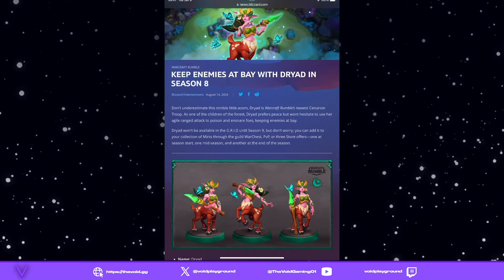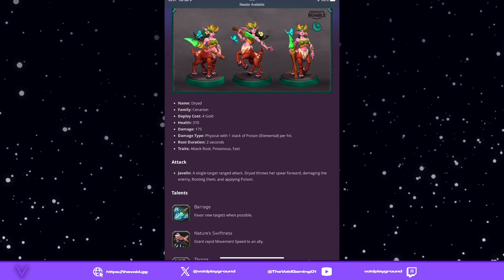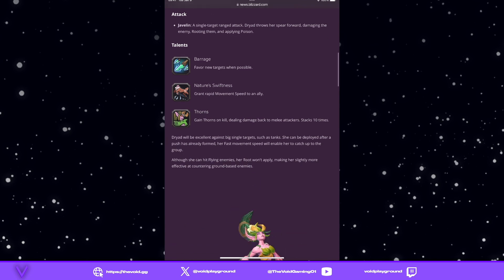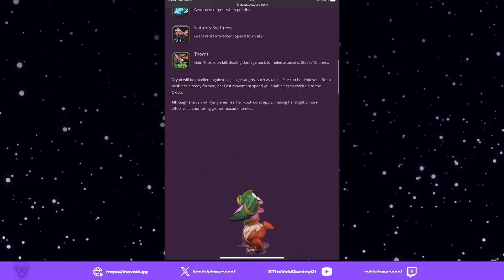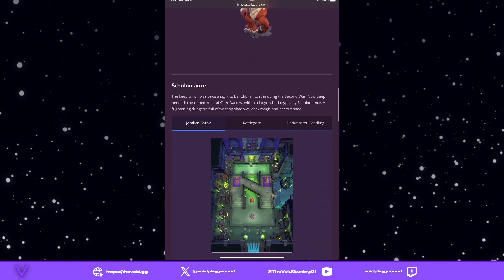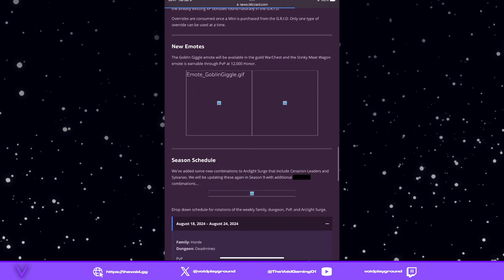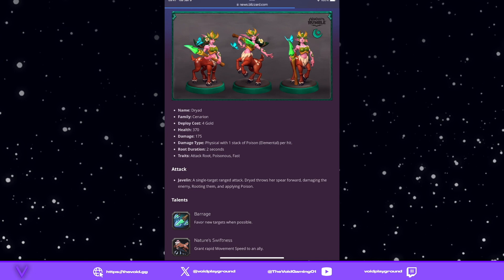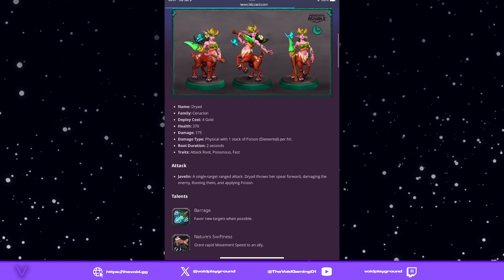Warcraft Rumble Season 8 Overview: Everything You Need to Know!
**Description:**

Welcome to our comprehensive overview of Warcraft Rumble Season 8! Whether you’re a seasoned player or just starting out, this video has everything you need to stay ahead of the curve in this epic mobile strategy game, available on iOS, iPad, and Android.

In Season 8, Blizzard has introduced three brand-new maps that are sure to challenge even the most experienced players. We’ll dive deep into each map, exploring their unique features, strategies, and how they fit into the ever-evolving meta.

But that's not all! Meet the latest addition to the mini roster—the Dryad! This nature-loving warrior brings a fresh dynamic to the battlefield, offering new tactical possibilities. We’ll break down her abilities, how she can complement your team, and where she excels the most.

So, gear up and get ready to dominate the battlefield with our detailed insights on Warcraft Rumble Season 8.